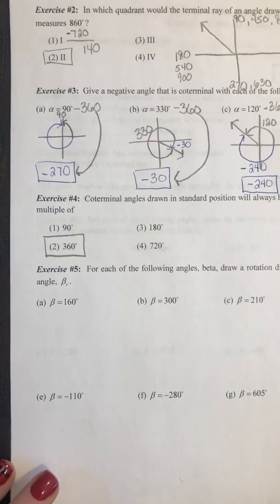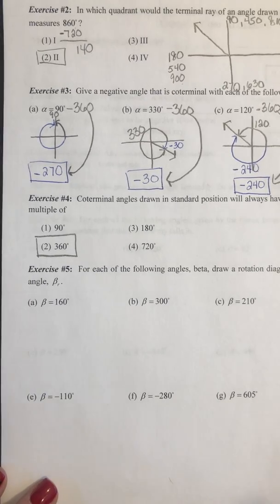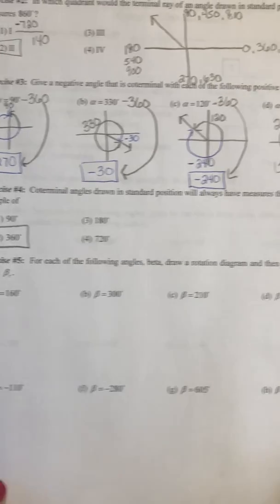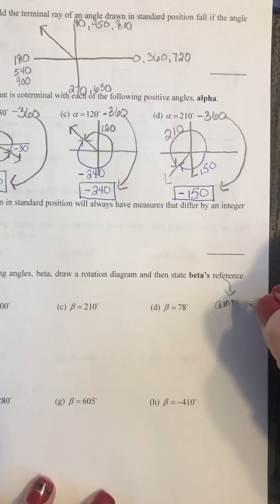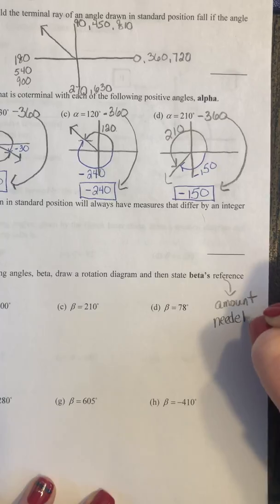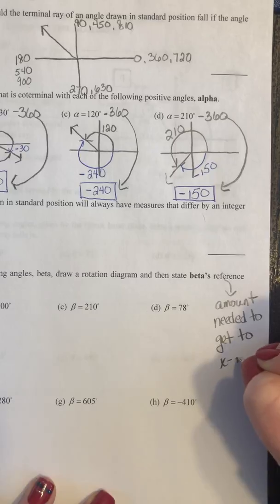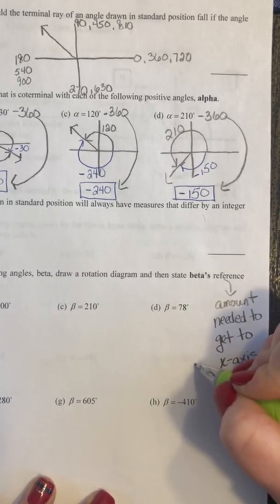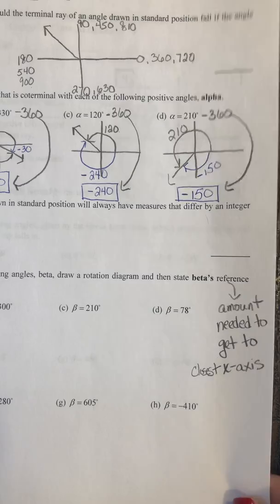Lesson 1 Rotations and angle terms